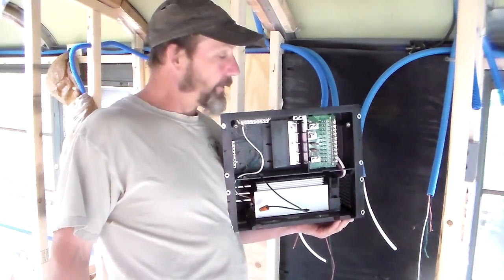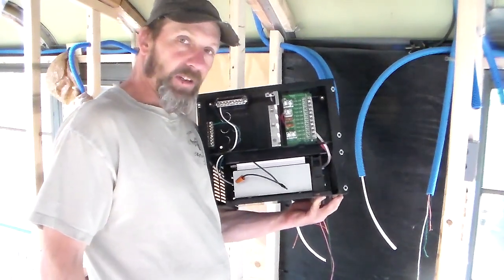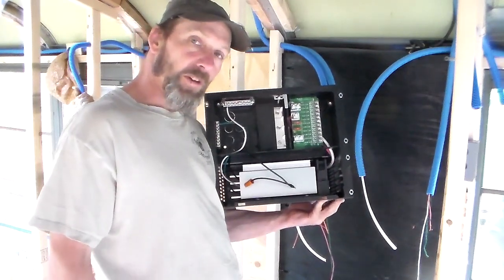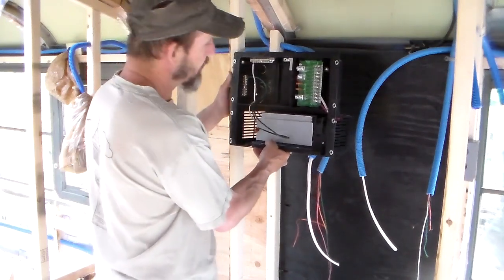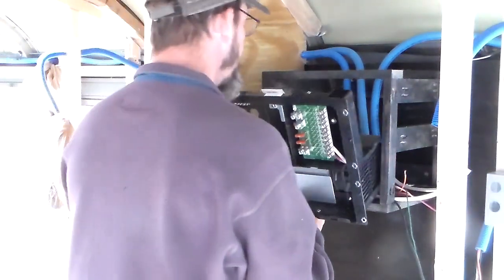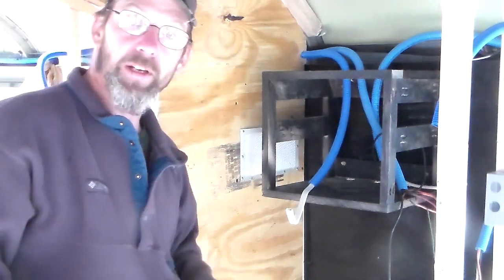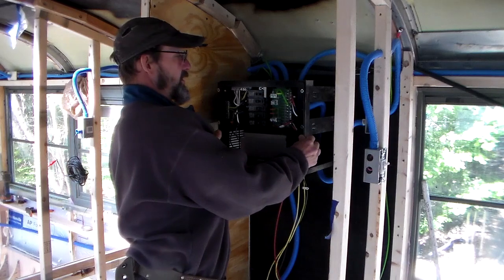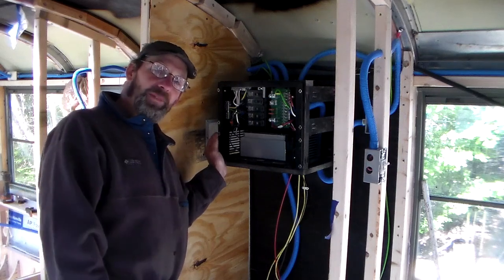Skoolie Power Center Install: WFCO 8955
"3 Simple Tricks to Save You HOURS on You Skoolie Build"

The next step in the electrical process was to install the power center.  The WFCO 8955 provides breakers for both AC and DC systems.  In addition, it will convert AC shore power to 12 Volt DC power and also charge the house batteries when connected to shore power.

I highly recommend reading this book before wrestling with electricity!
Wiring a House by Rex Caldwell

Power Center

I love these crimpers!

Check out my free PDF!   "3 Simple Tricks to Save You HOURS"

Equipment used in this video:

Nikon D5600
Vekson Shotgun mic

About Us

Julie and I met and married on the river.  As guides, we love sharing our passion for whitewater with others all summer.  When not guiding, we love traveling to other rivers around the country and world.  We bought our 2003 International Bluebird last year and have been working on our Skoolie conversion ever since.  (Except for last summer where we had to stop working on it and live in it!)  We hope that you enjoy the videos and they help you in some way.

Ted and Julie